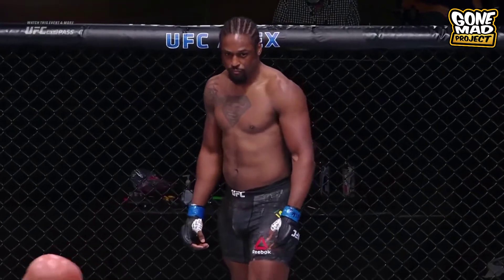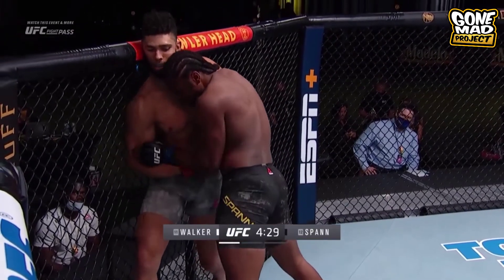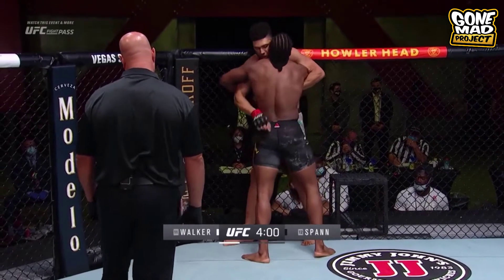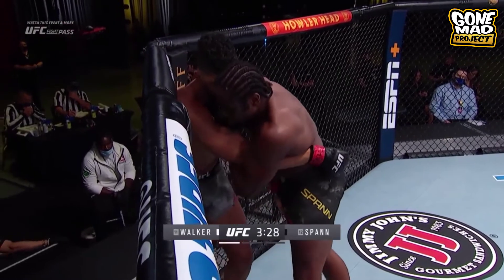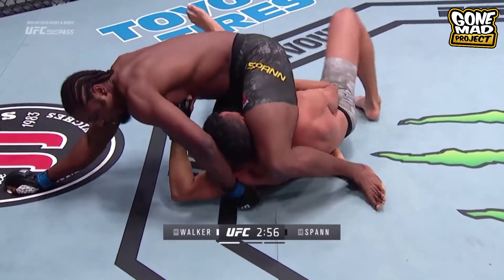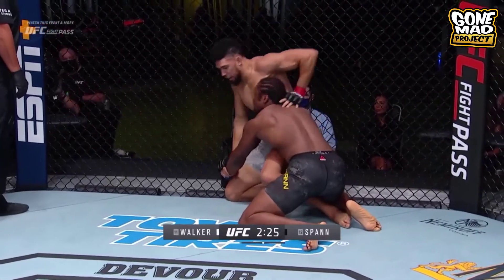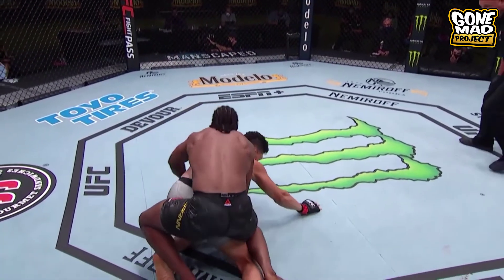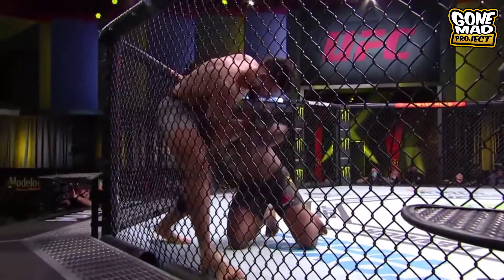🔴 Johnny Walker VS Ryan Spann | UFC Free Fights